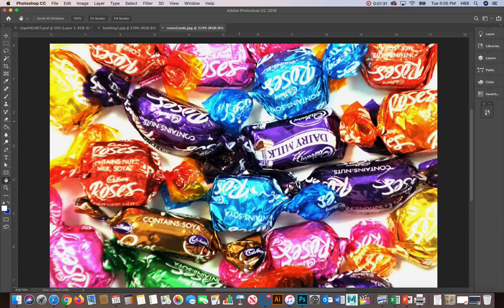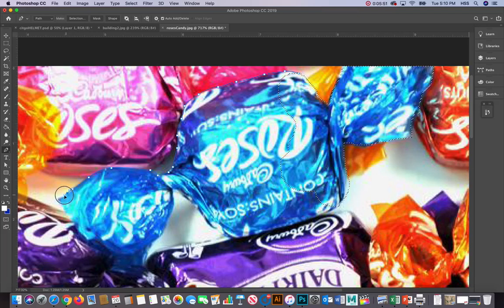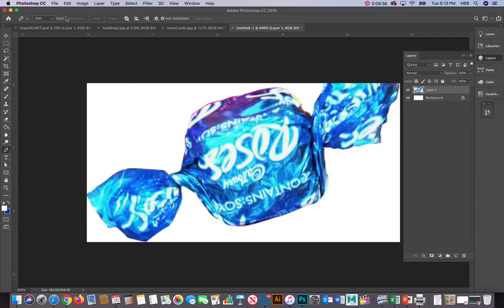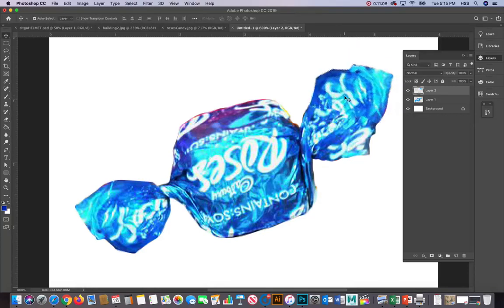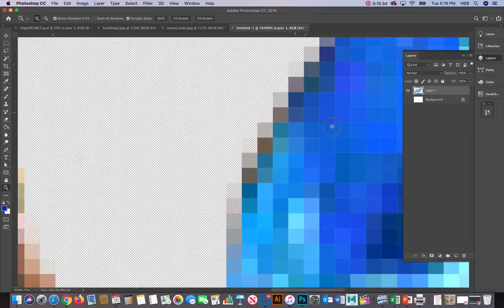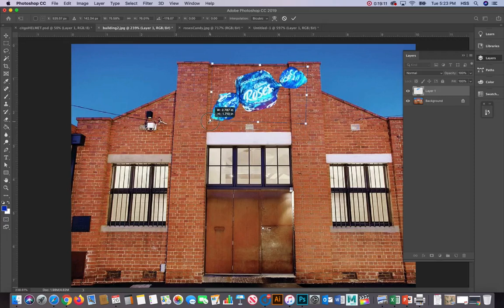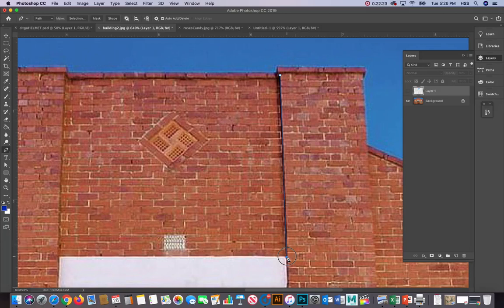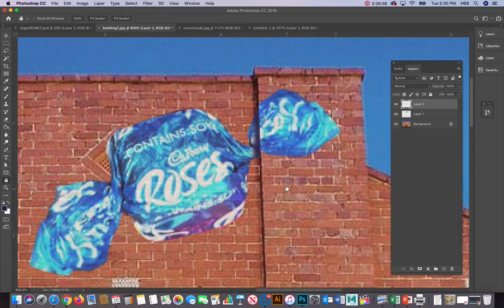Selections in Photoshop